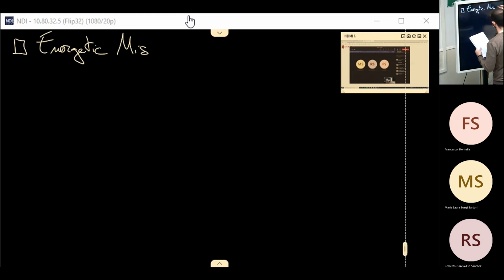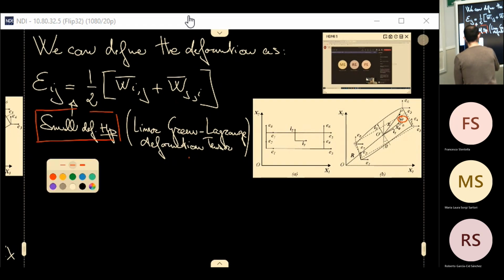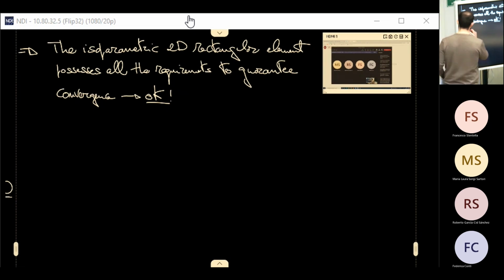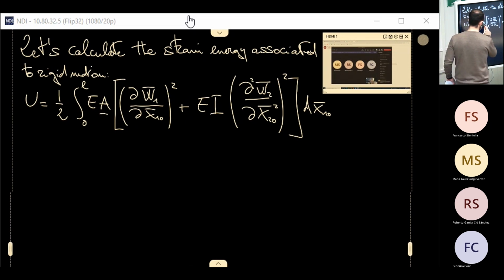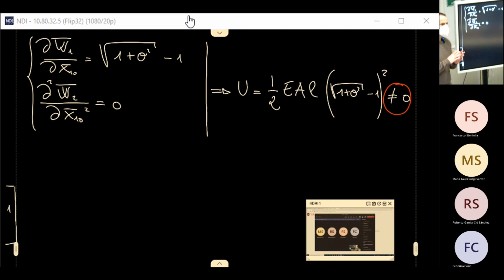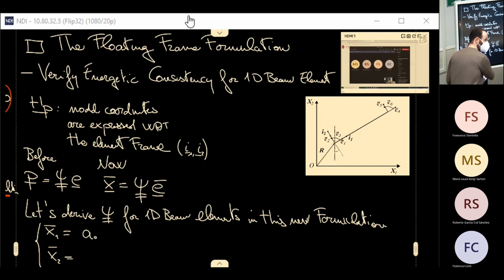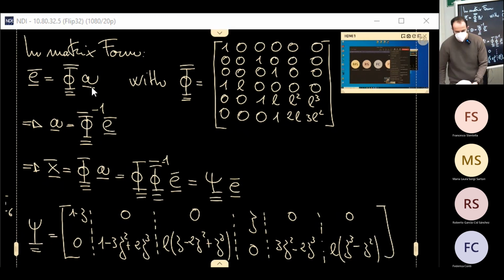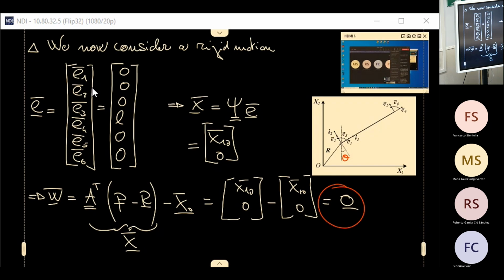MBSS Lecture24 2022 05 06